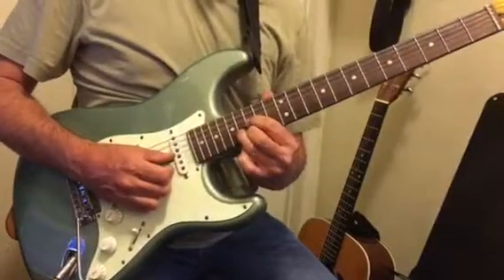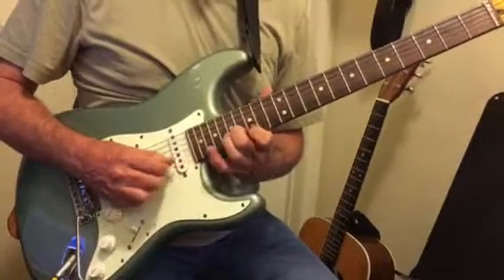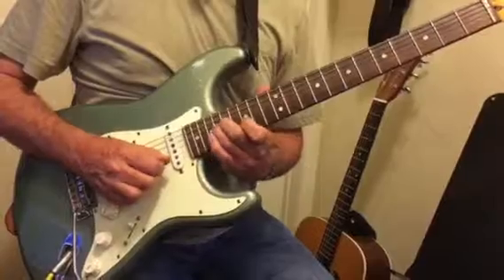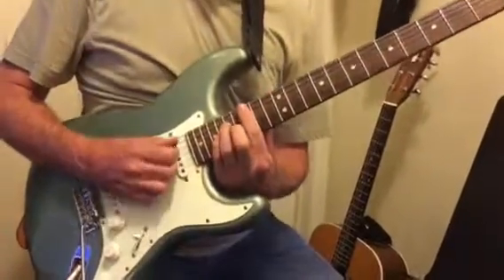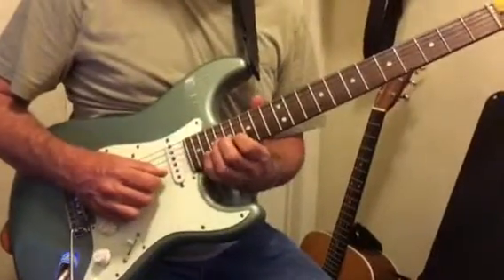Learn to play "All the Young Dudes" part 2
Santa Barbara guitar teacher John Lyle demonstrating the lead guitar part to "All the Young Dudes by Mott the Hoople